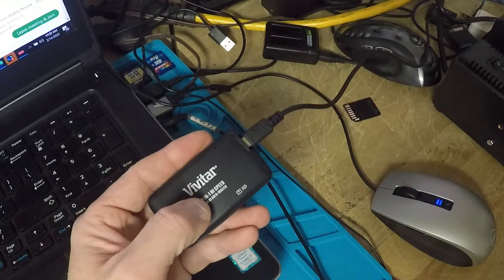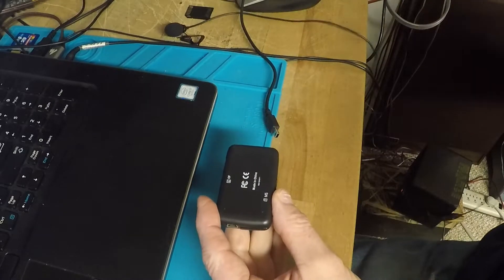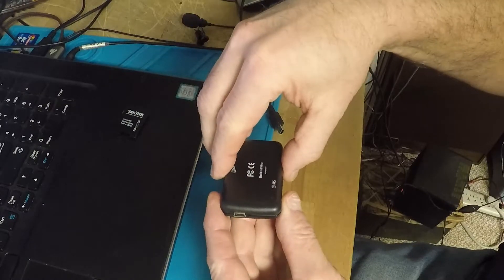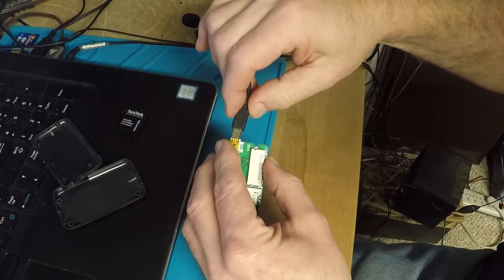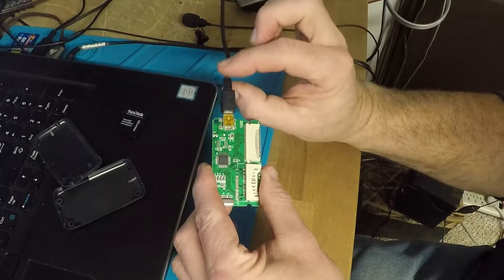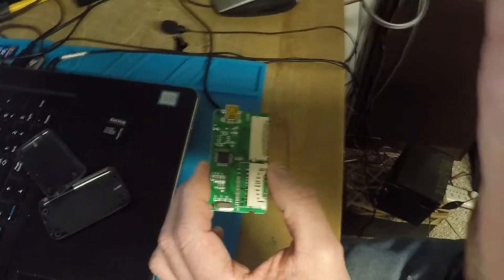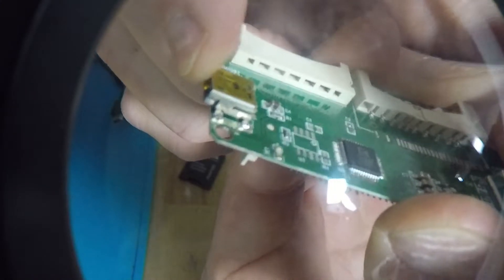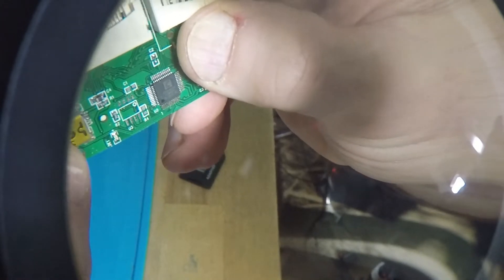Vivitar 50 IN 1 Card Reader Erratic - Let's see what we can do.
Before you toss it - take a look. Memory Card Reader erratic connect/disconnect driving me crazy.